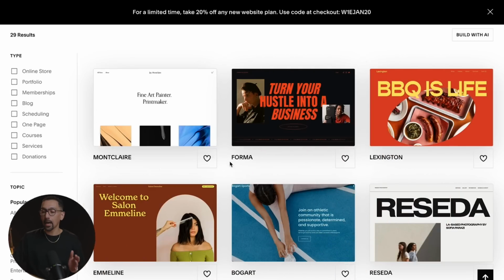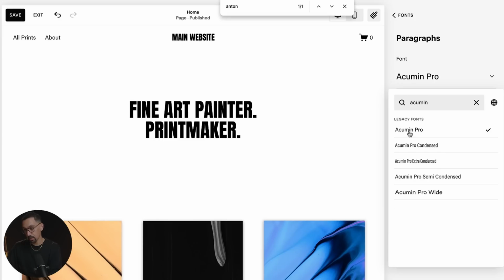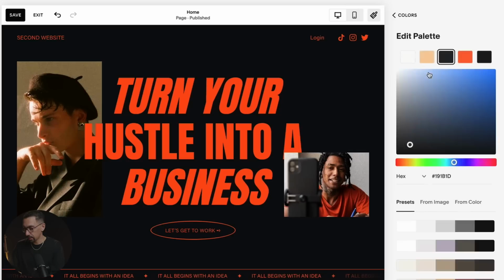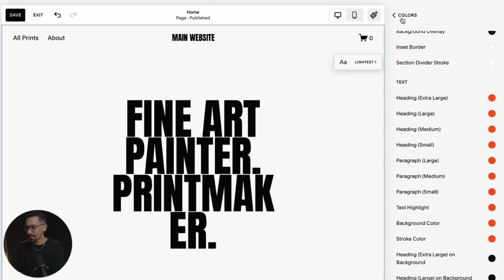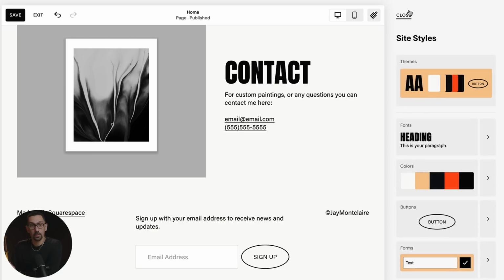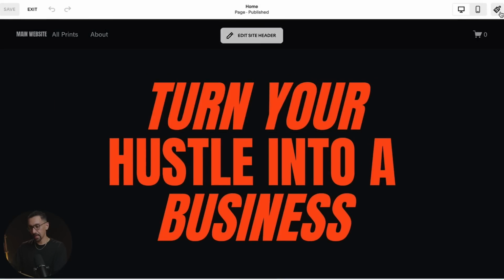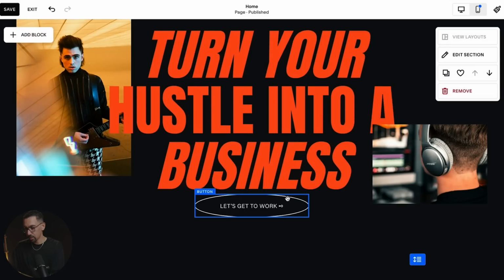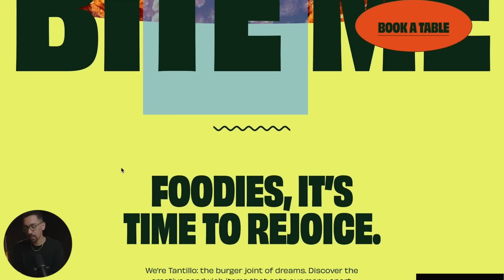Squarespace Change Templates in 7.1 [Step-by-Step Guide]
In today's video, the host provides a detailed, step-by-step guide on how to change templates on a Squarespace 7.1 website. Despite previously creating a video on this subject, many viewers requested more specific instructions. The host walks through the entire process, including setting up a secondary website, matching styles, adjusting fonts and colors, tweaking site elements, and ensuring proper layout both for desktop and mobile versions.

00:00 Introduction and Video Overview
00:44 Understanding Squarespace 7.1
01:41 Creating a New Template
02:40 Customizing Fonts
05:49 Adjusting Colors
09:08 Setting Up Buttons
10:51 Adding Animations and Final Touches
12:00 Designing the Page Layout
19:05 Final Adjustments and Conclusion